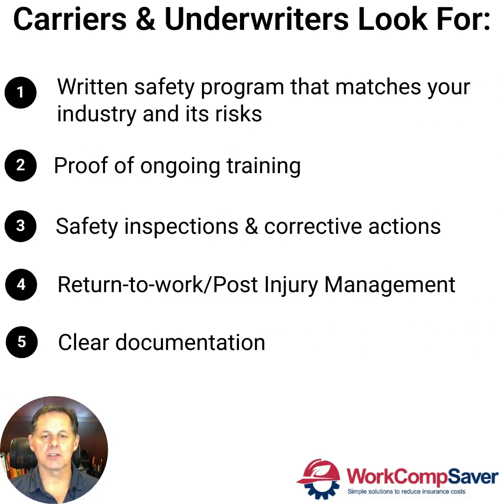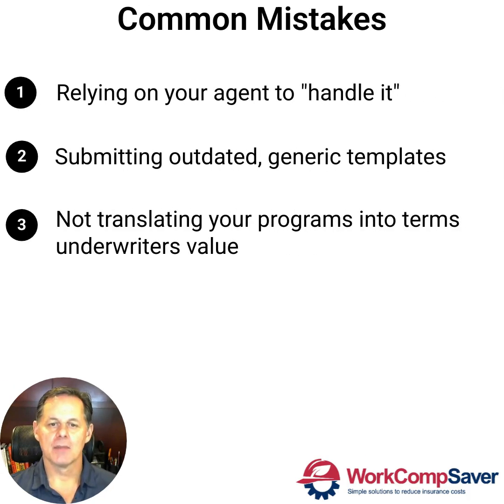Why are we still paying so much for workers' comp - even though we've had no claims!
Wondering why your workers' comp premium hasn't gone down—even with a clean claim history? In this episode of Smart Hacks for Small Businesses, we uncover what insurance carriers are actually looking for before they approve discounts, credits, or scheduled rate reductions.
We'll walk you through how to make your safety efforts visible and valuable to underwriters, so you stop leaving money on the table.

Why Choose Work Comp Saver?
Save Time: Create tailored safety programs in under 30 minutes.
Save Money: Secure carrier-provided discounts of 5–15% in your first year, with potential for greater savings as you improve your EMOD.
No Expertise Needed: Our user-friendly platform simplifies the process so anyone can create effective safety programs.

We offer three easy ways to get started:

Click the Get Started button to develop your programs and initiate your savings process.

Take the Scorecard survey to generate a personalized action plan for your business.

Schedule a Free 30-Minute Call with one of our experts for a one-on-one consultation.

Work Comp Saver is here to help you lower costs, reduce risks, and protect your business. Don’t miss out on the opportunity to save on your workers’ comp premiums and build a safer, more efficient workplace.